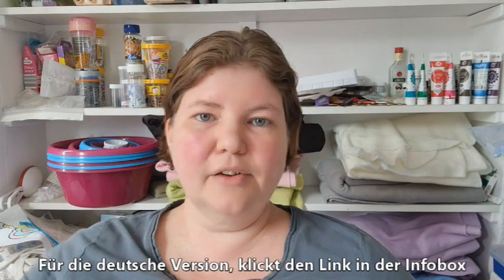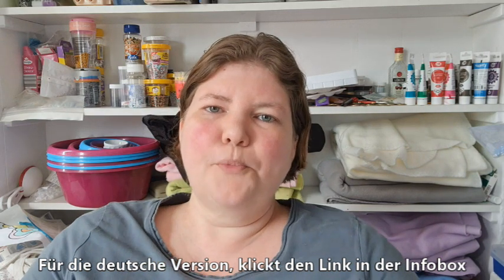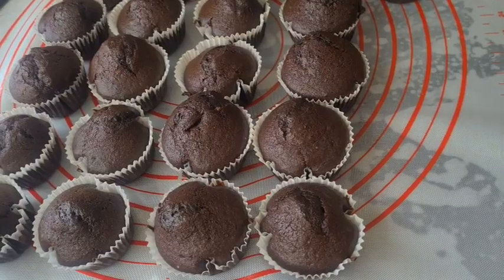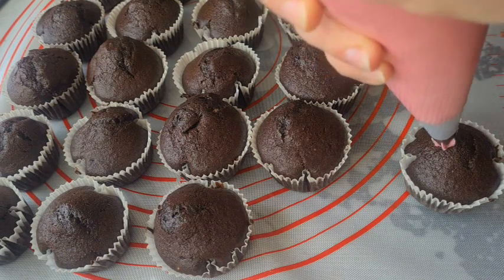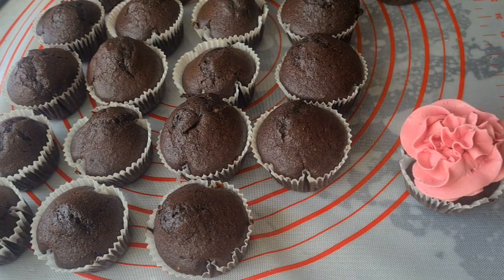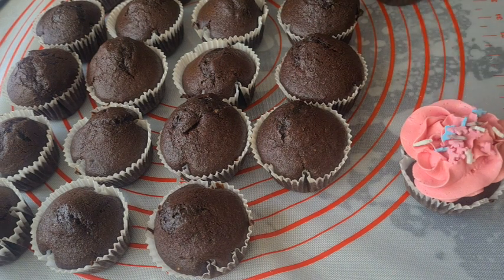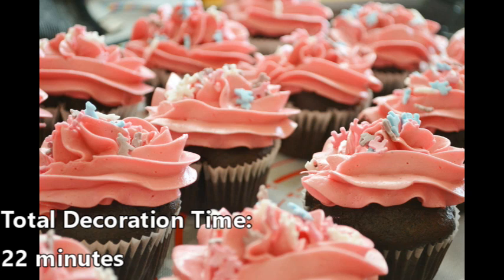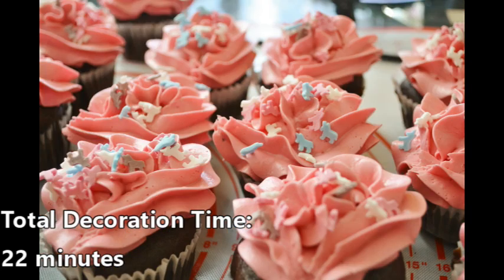Heart Cupcakes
These heart piped cupcakes were for my daughter to celebrate her birthday months after the fact.